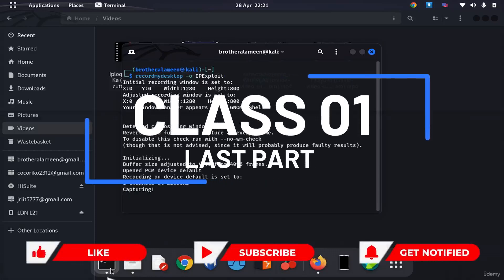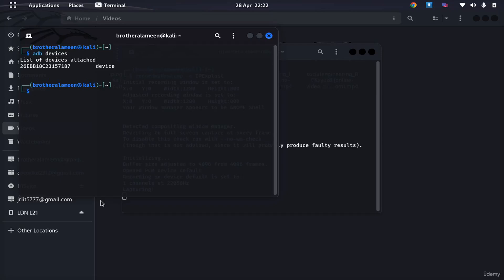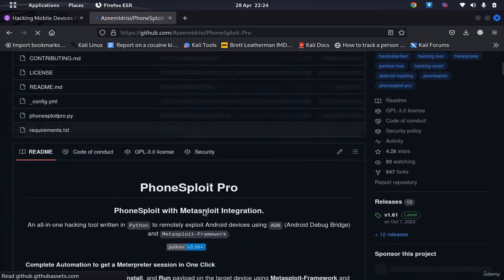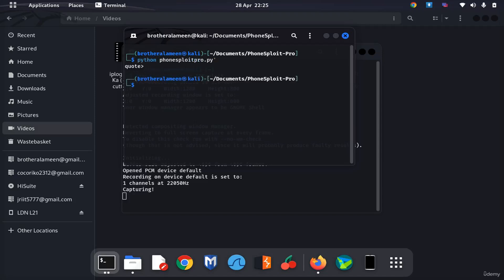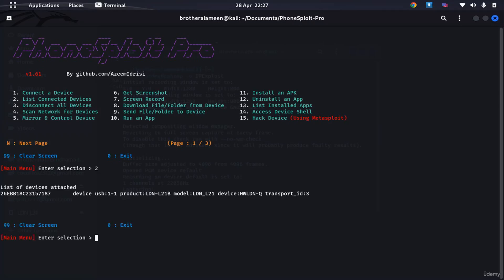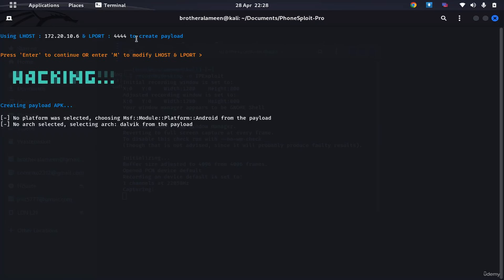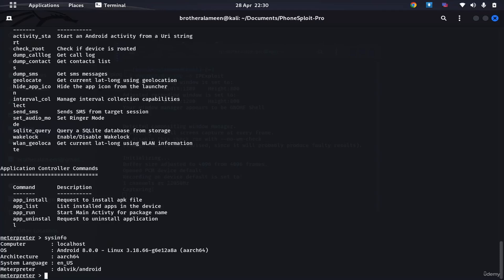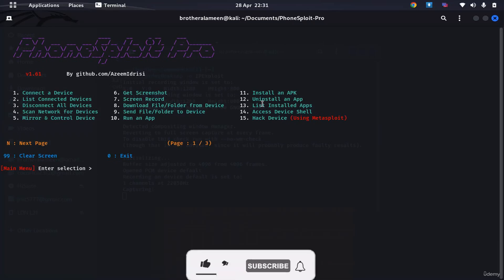Exploit a Vulnerability - Mobile Ethical Hacking 2024 - Class 1 Last Part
Discover the shocking truth about mobile security in our latest video, "Exploit a vulnerability (Mobile Hacking 2024) - Class 1 Last Part)." In this eye-opening tutorial, we reveal how to exploit a vulnerability that could potentially compromise any smartphone. Learn about the latest hacking techniques and understand the importance of protecting your personal information.